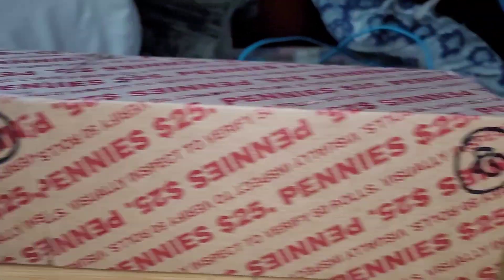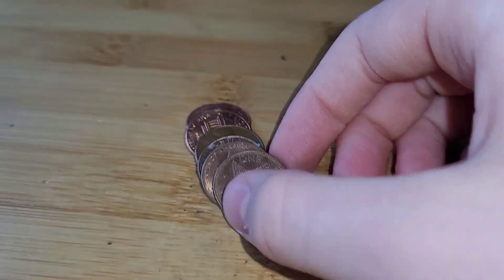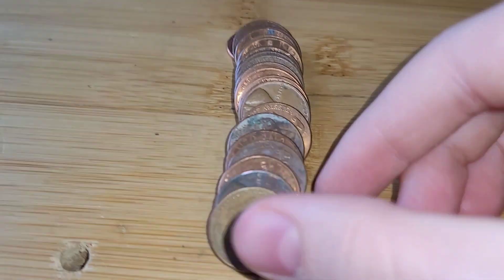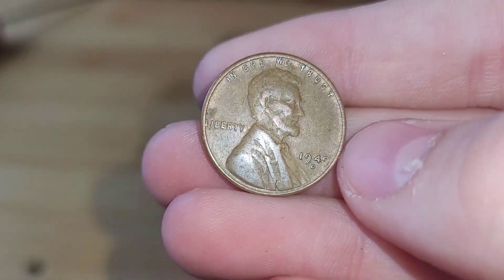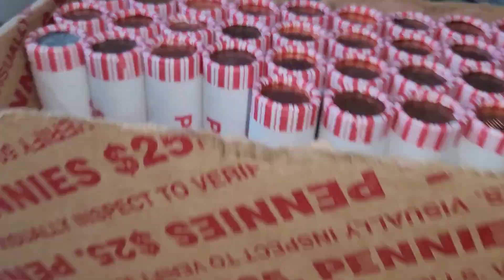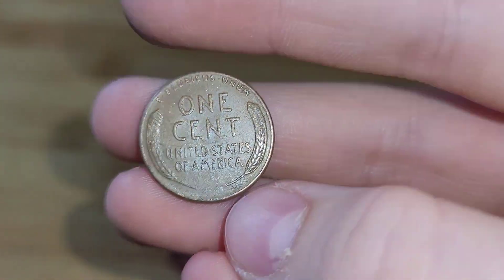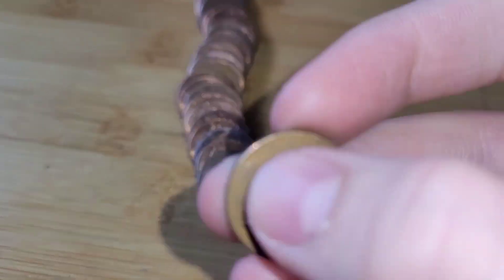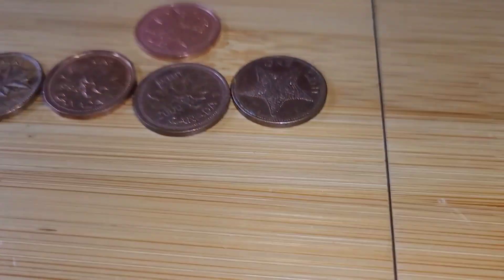COIN ROLL HUNTING PENNIES WHILE SICK!! (OLD WHEATIES FOUND!!)